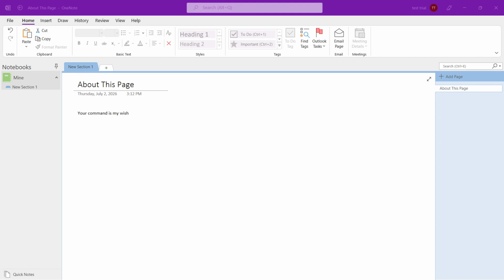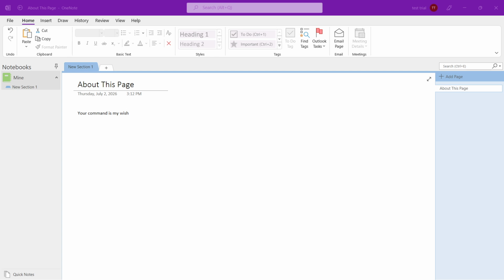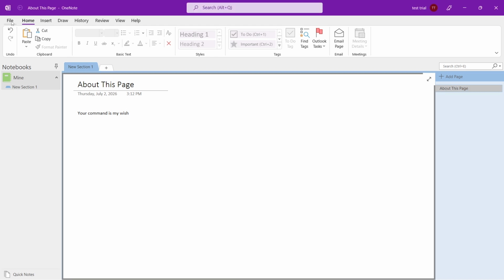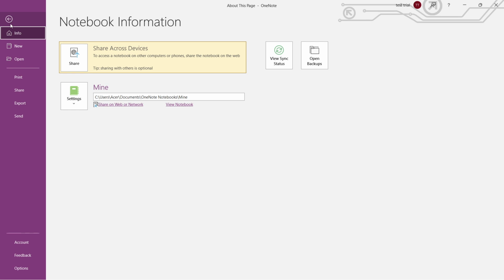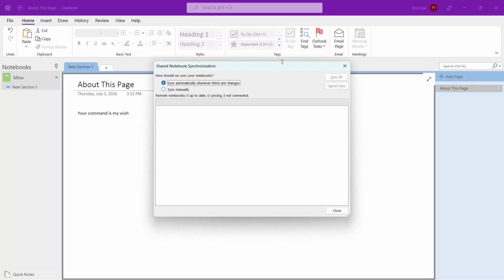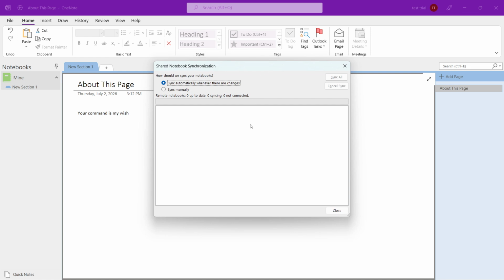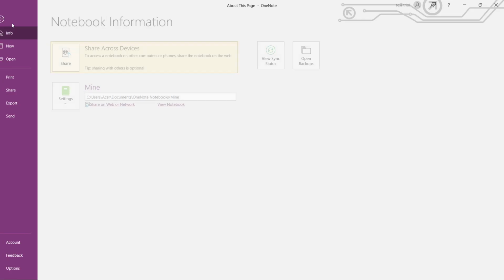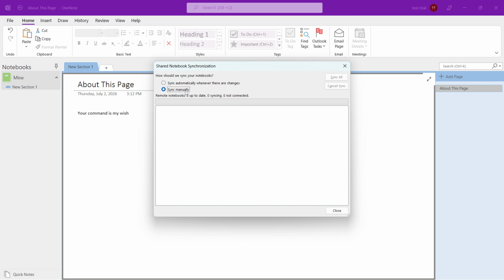How to fix OneNote sync problems (Step By Step 2026)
How to fix OneNote sync problems